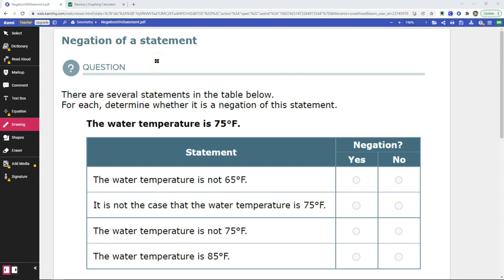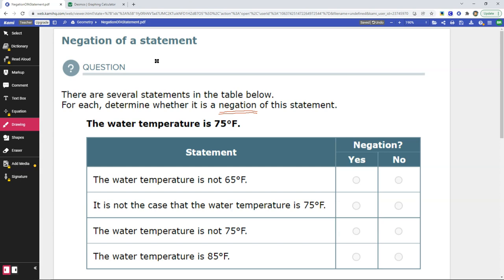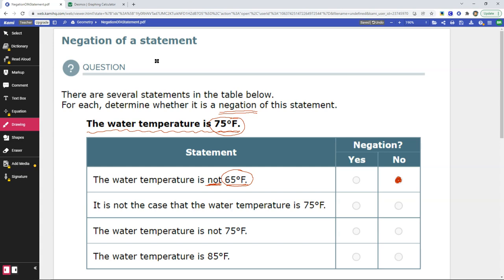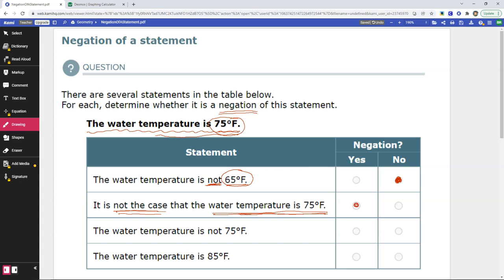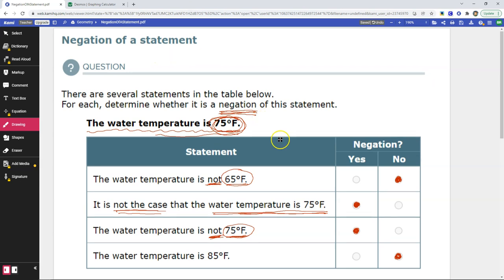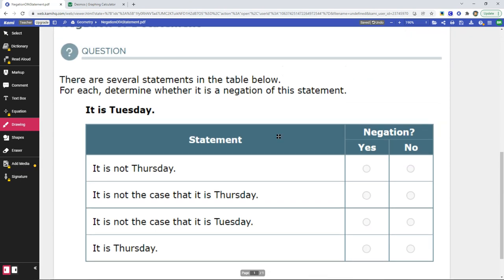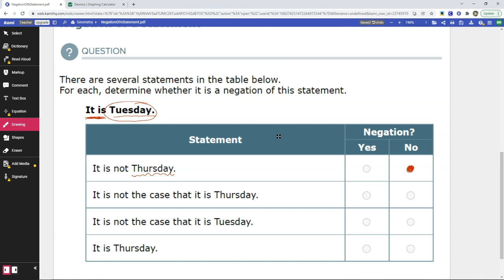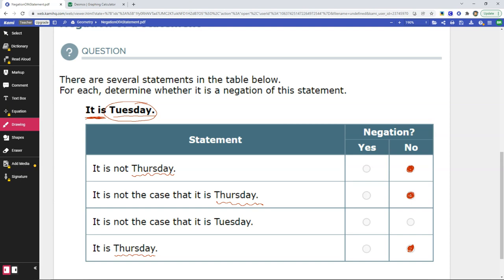NegationOfAStatement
ALEKS Geometry (S2) Reasoning Pie Slice Negation of a Statement